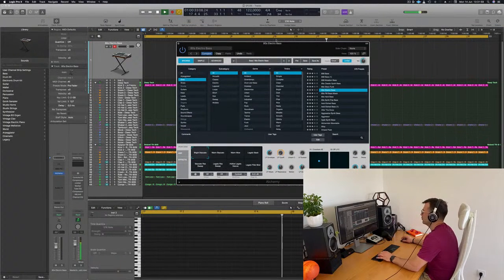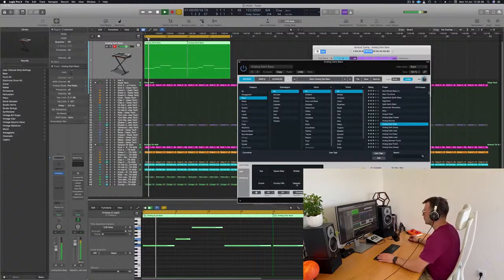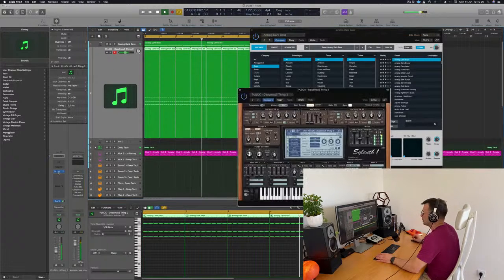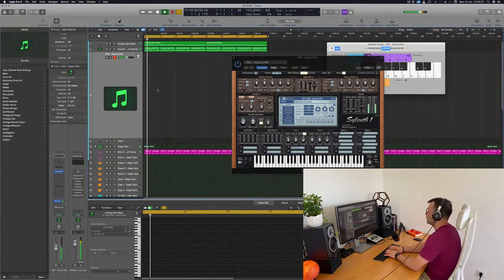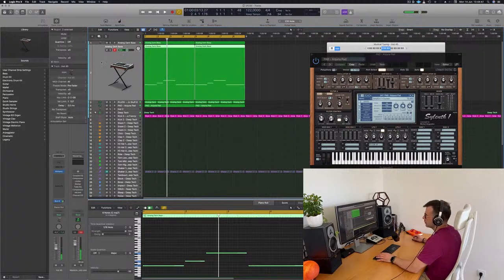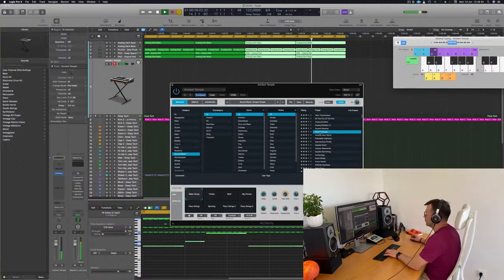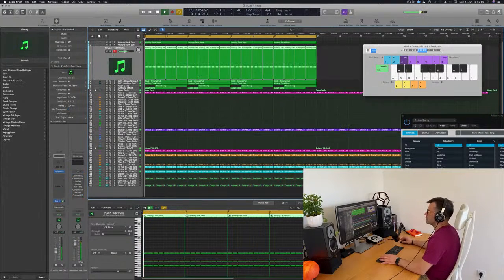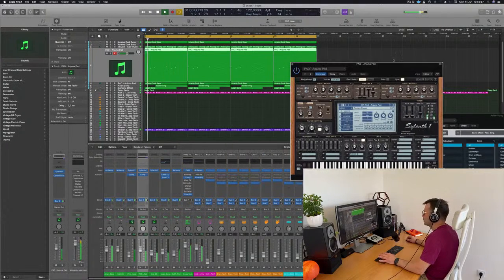How to make Chill Melodic House | Live Electronic Music Tutorials 240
Learn how to make chill deep house music by watching our free live tutorial and study the Logic Pro X Template from the session to practice what you have learned. The Live Electronic Music Tutorials give everyone the opportunity to learn music production at their own pace anytime anywhere. Unlock the secrets of electronic music now.

We drop into episode 240 of your live electronic music tutorial looking to create a Chill Melodic house song, this is a slower type of melodic house with a more laid back vibe and smoother instruments. We will use only Logic Pro X instruments and its internal plugins and instruments to Compose, arrange, mix and create sound design for the elements.

Chapters:

0:00 How to make a Chill Deep House song
3:30 Recording and designing the bassline
9:00 Creating a simple pluck sequence inn Sylenth1
13:05 Recording a smooth top melody
16:03 Using the bass key to create a top pad
20:27 Adding FX part to add character to the song
28:30 Arranging the parts
30:40 Final Thoughts